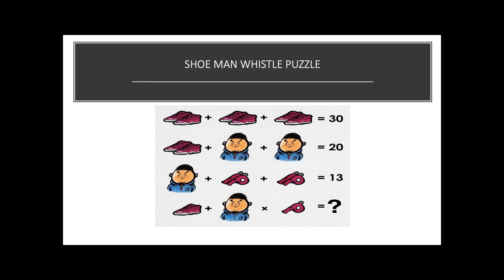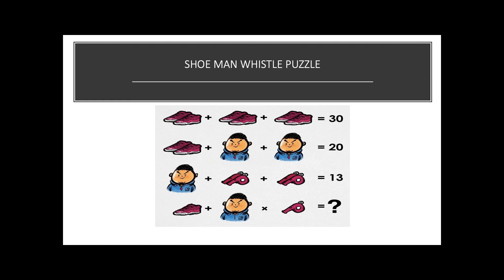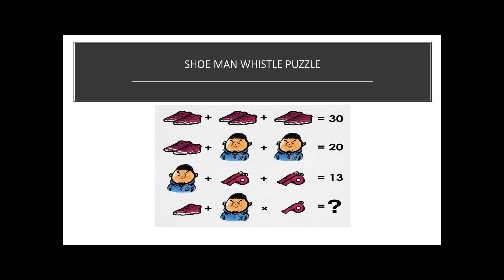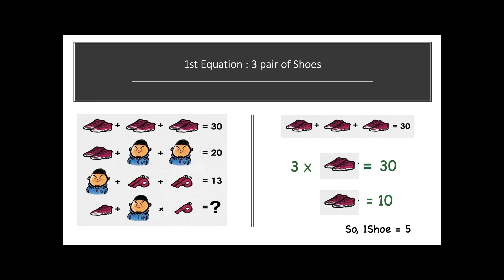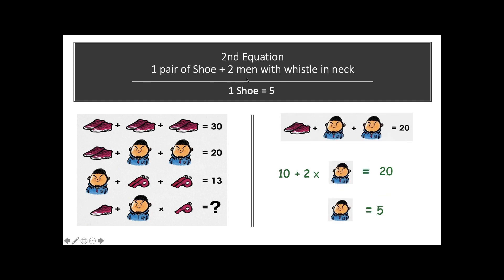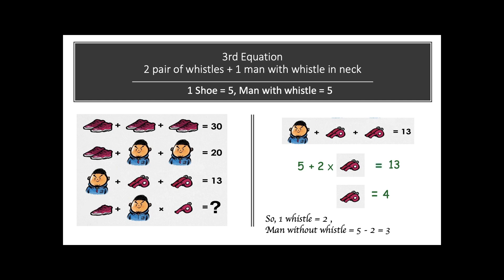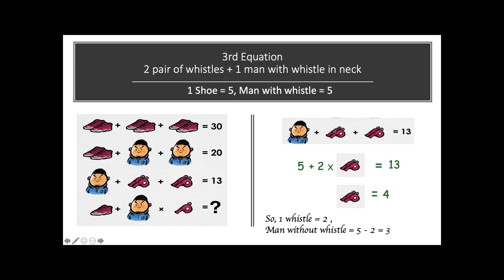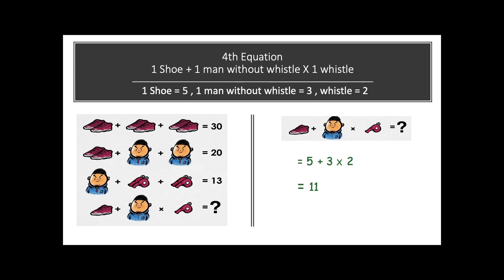MATHS PUZZLE | Shoe Man Whistle Puzzle | Step by Step Solution | PUZZLE SOLVER